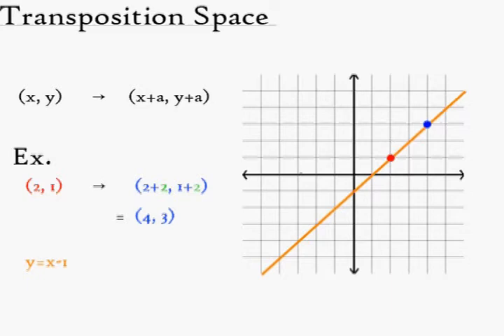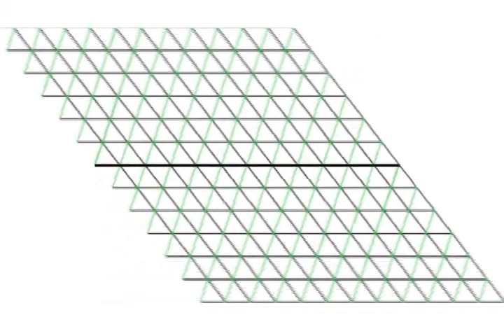06 Transposition Space